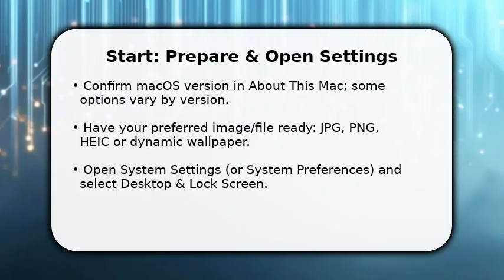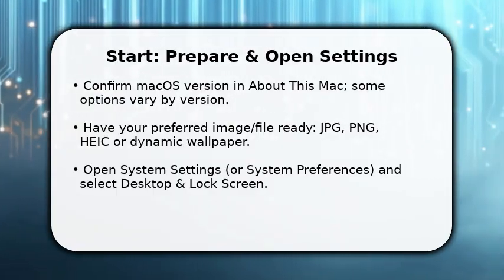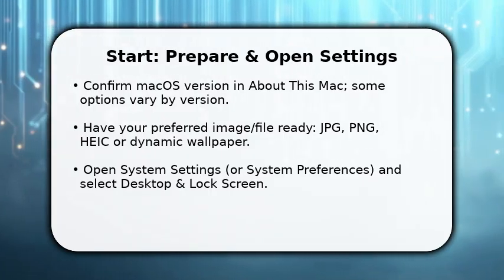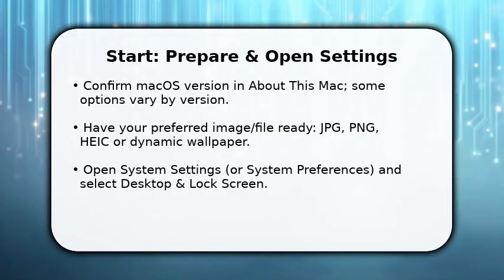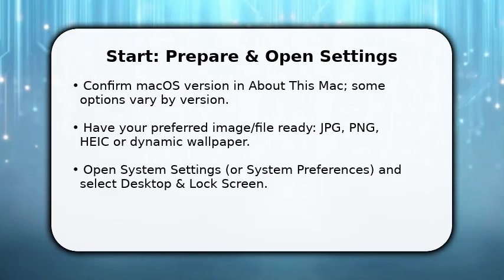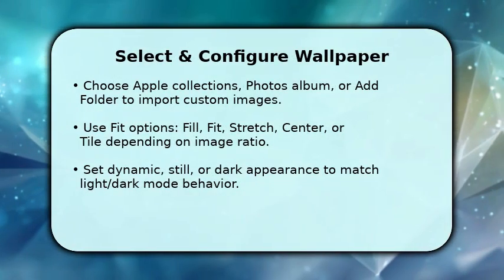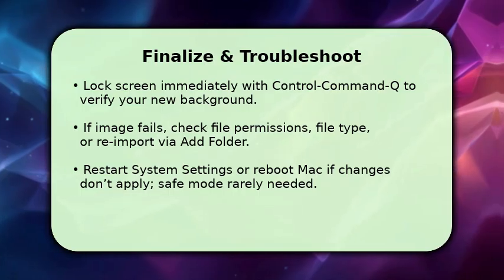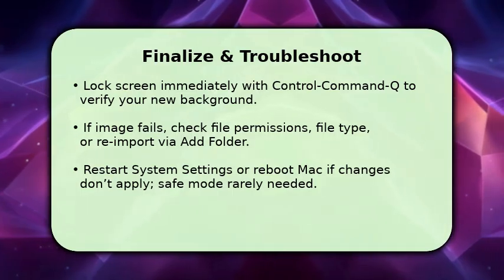How to Change Lock Screen on Mac (full Guide)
Discover the step-by-step process to change your Mac's lock screen with our comprehensive guide. Learn how to customize appearance, set up a secure password and manage notifications for an enhanced user experience.